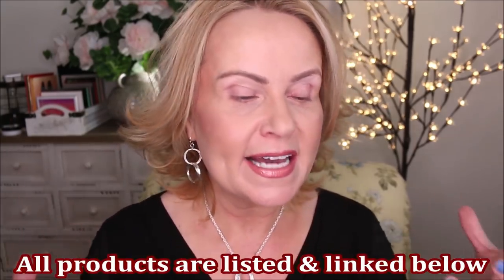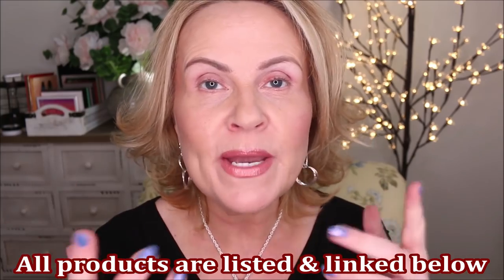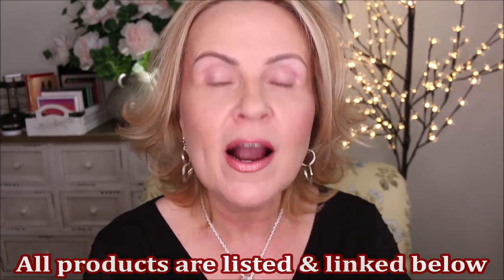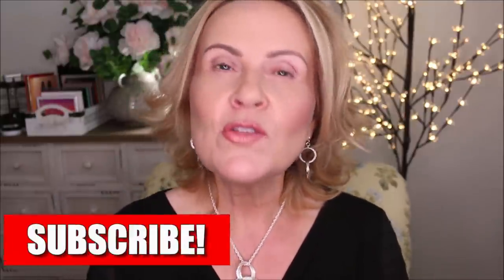STRAIGHT LINE EYESHADOW TECHNIQUE for MATURE - DOWNTURNED - HOODED EYES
Are you wanting to lift your downturned or hooded eyes up? Do you find that the standard "windshield wiper" technique just doesn't work for your eyes?  You're not alone! My eyes are definitely changing as I get older & using this straight line eyeshadow technique has been a game changer for my aging eyes.  This is a super easy beginner eyeshadow tutorial that anyone can master.

The shirt I'm wearing isn't available.
The jewelry set
Nail Polish

*Products Mentioned:
Anastasia Beverly Hills Eyeshadow Primer

Colourpop Making Mauves Eyeshadow Palette

*Makeup Worn:
No7 Lift & Luminate Lift & Luminate Foundation in Cool Ivory & Wheat
Sephora Collection Contour Eyeliner in Soft Rose
(I used for a lip liner)

Also, if you would like to help a little more, when watching one of my videos please watch it all the way through, that helps to show the YT algorithm that people are interested in my video. If you have time, watch one or two of the ads shown with the video, that's the only way YouTubers get paid at all, if people watch the ads. So if you have a favorite Youtuber, you now know how you can support them with these little tips.